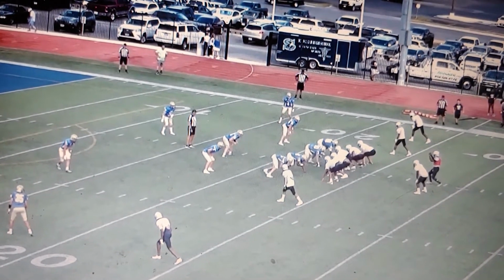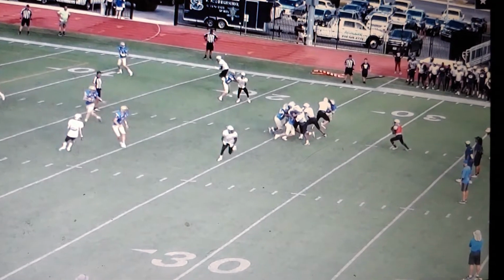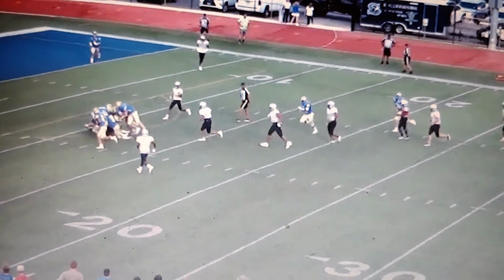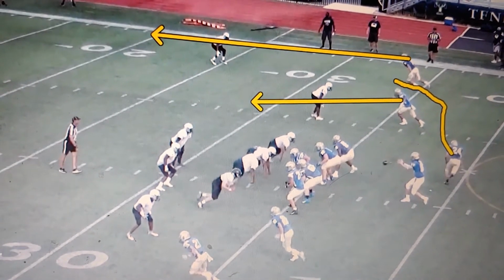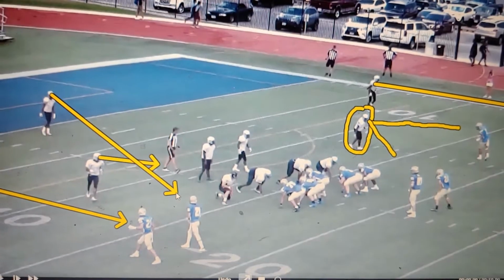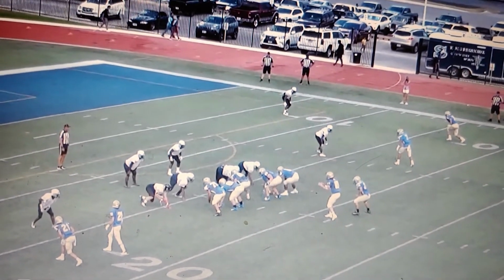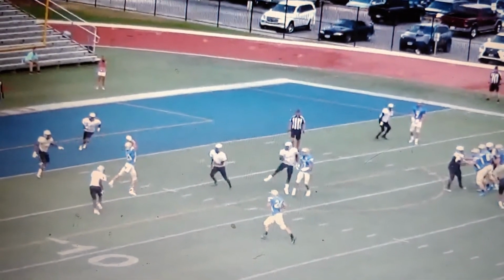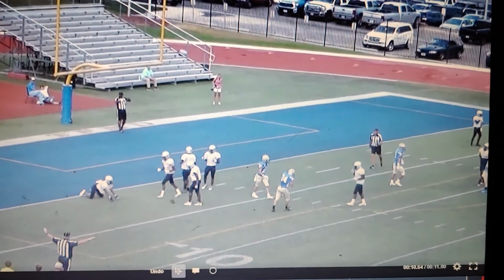Justthrowittx QB training 105 reading the flat defender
Justthrowittx QB training reading the flat defender